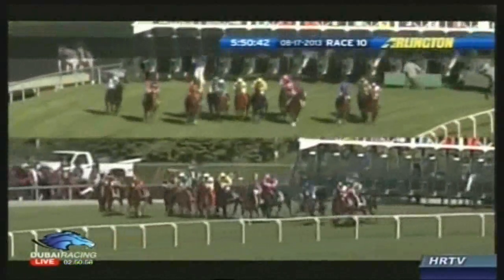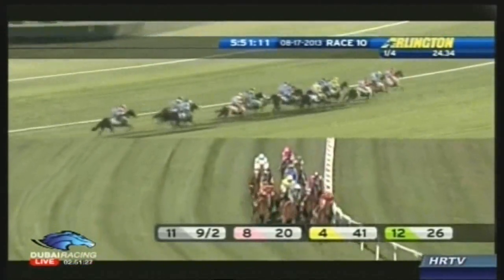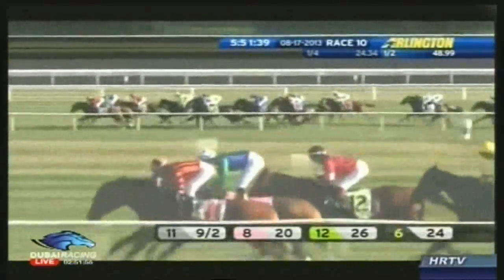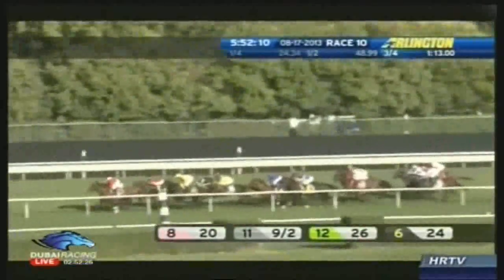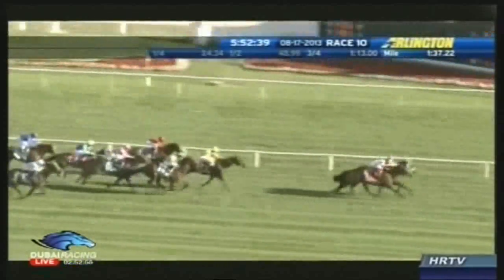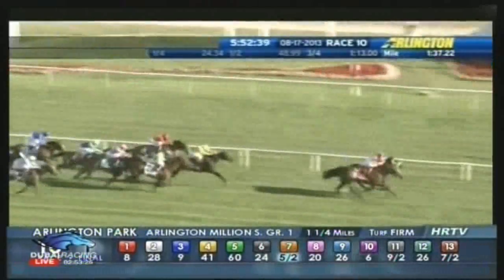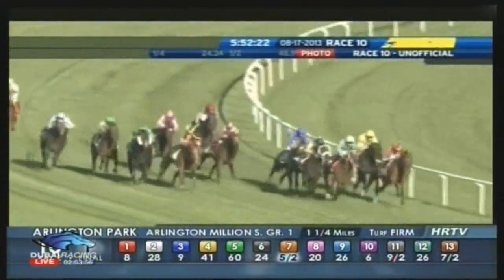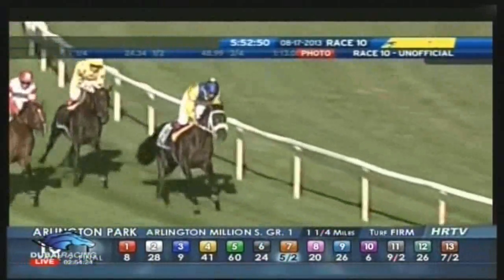THE APACHE 17 AUG 2013 USA